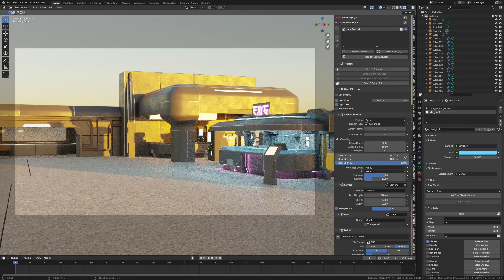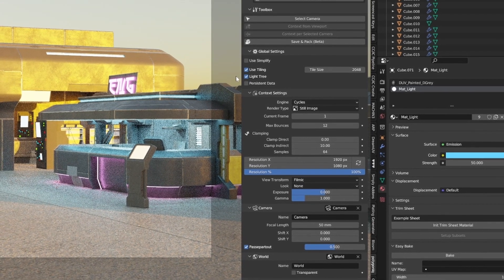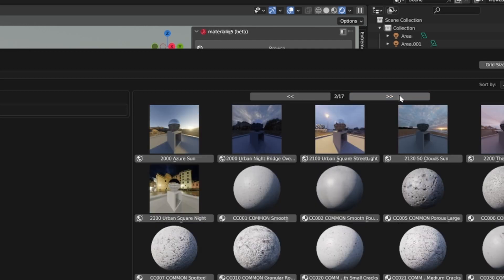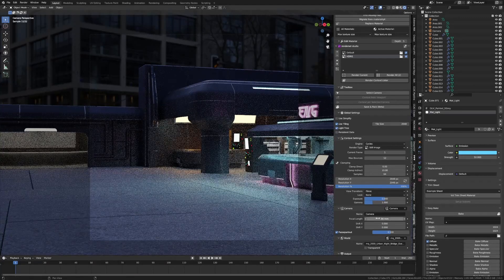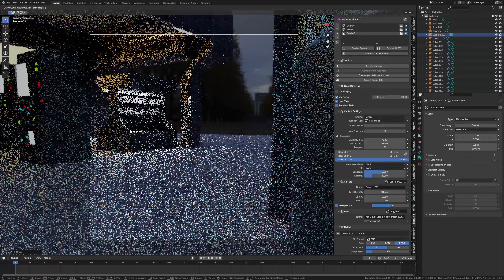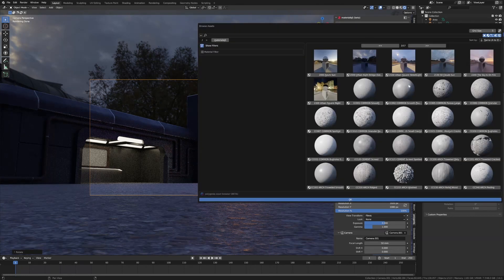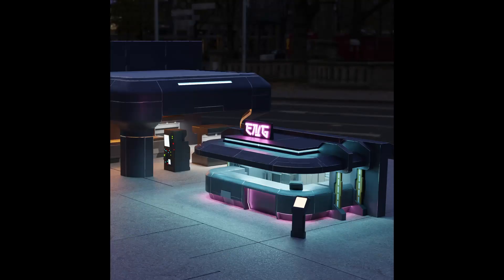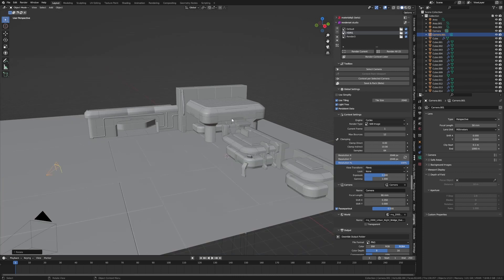How to manage Blender Render with this Addon - Renderset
If you've been following my live streams, you've seen the progress we've made on our city space project. In today's video: A comprehensive look at the Render Search Studio by Polygonic - discovering new features that are truly game-changing for 3D artists.